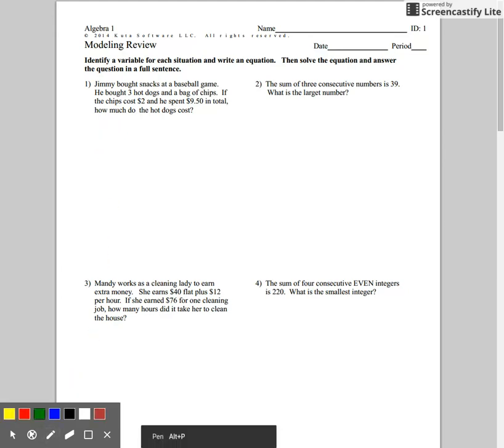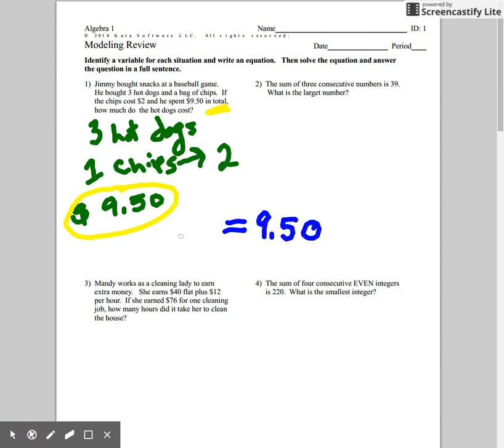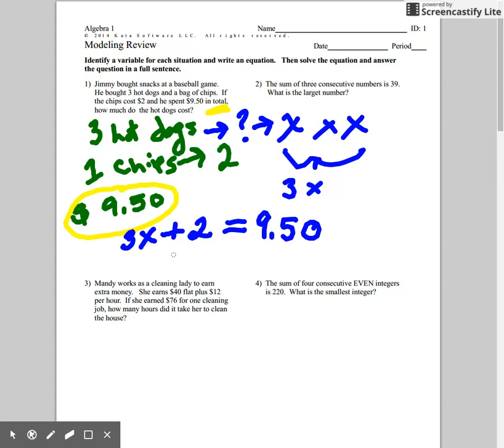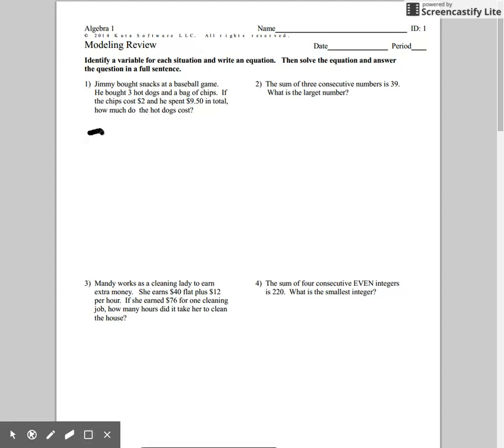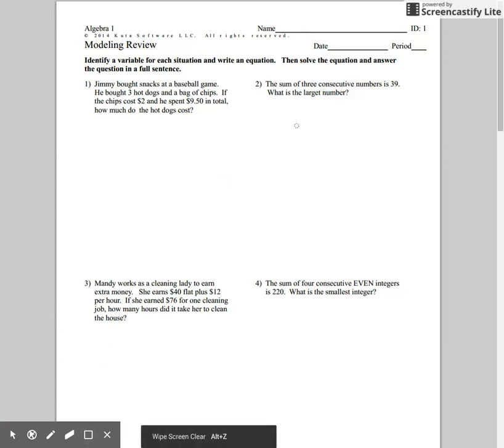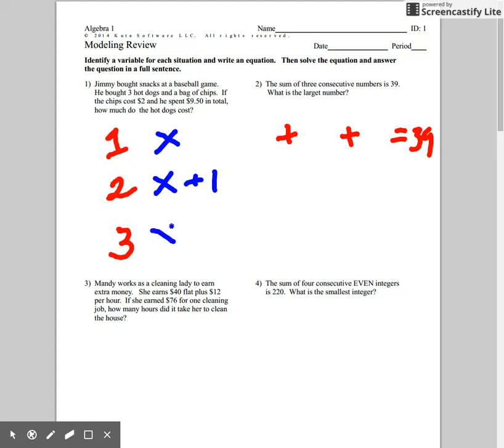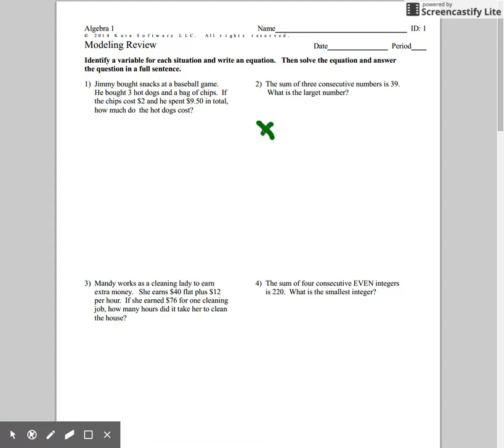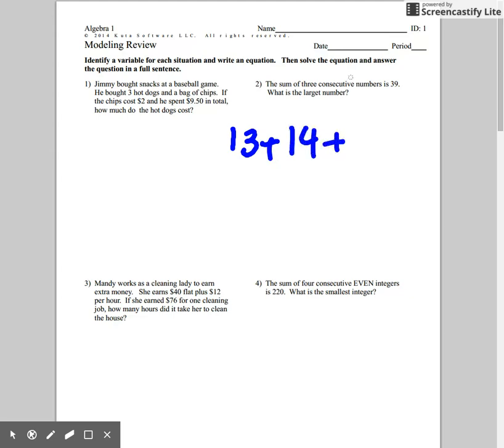Grade 9 Unit 3 Lesson 12 Part 1